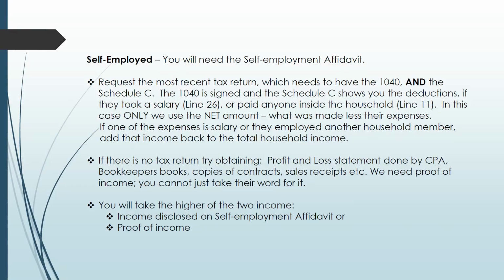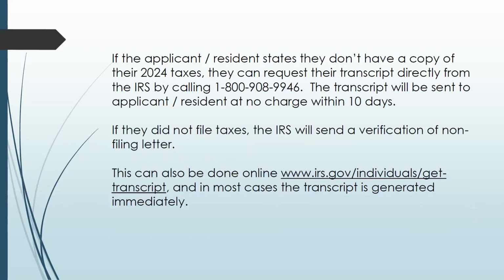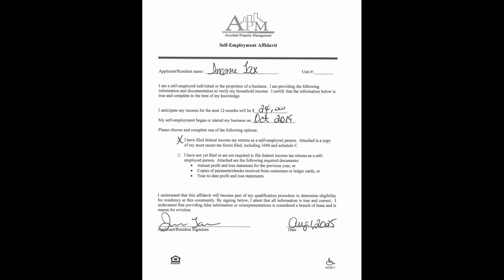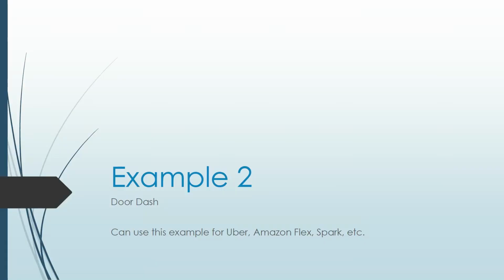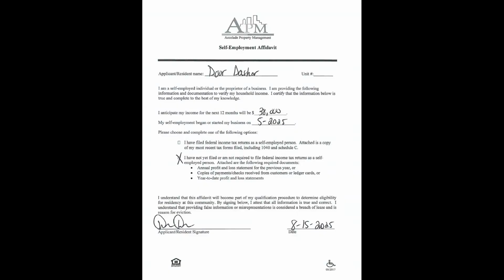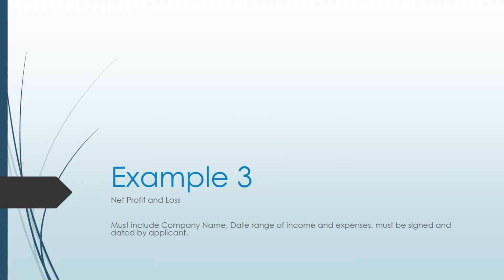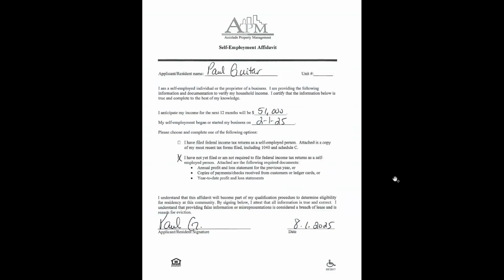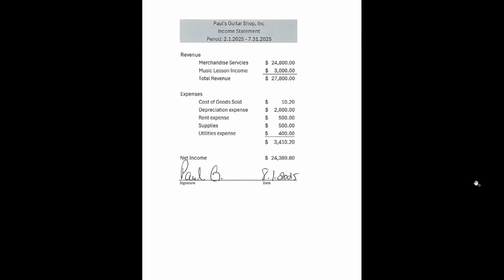Self Employment Income Training